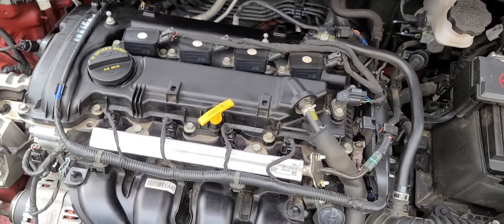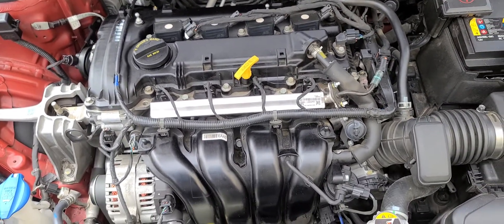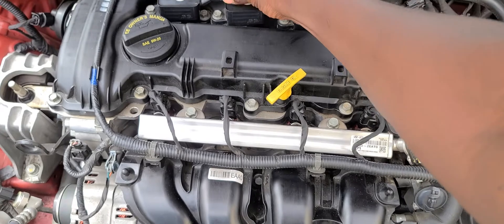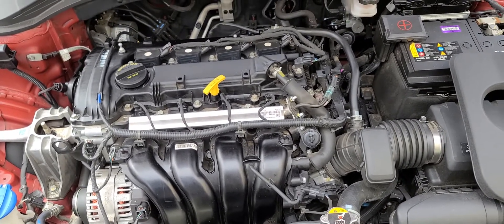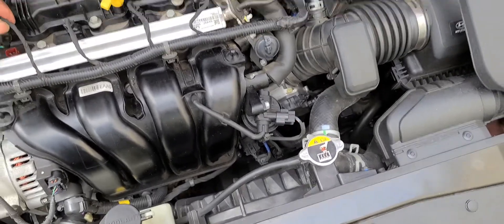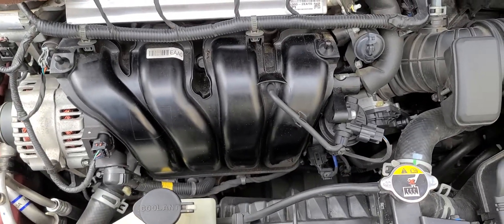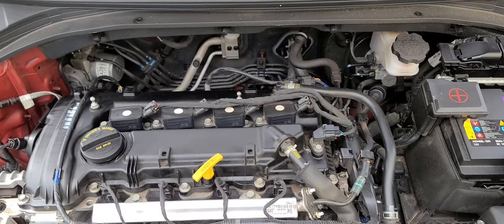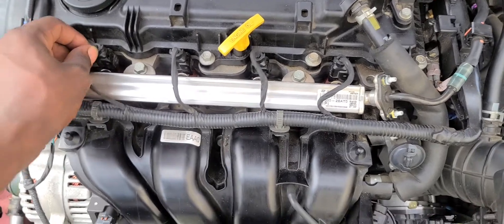things that can cause your car to misfire Hyundai Elantra se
These are some things that can cause your car to misfire

Engine misfires can be caused by a list of faults, but there are a few suspects that occur more than others. The primary villains are simple – spark or fuel – usually manifesting in spark plugs, plug wires, the coil(s) or the fuel-delivery system.